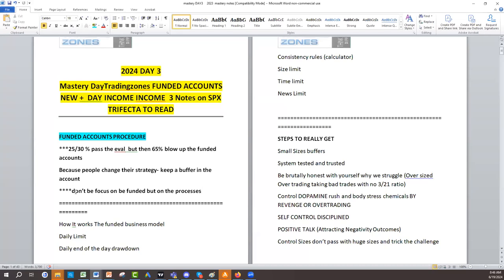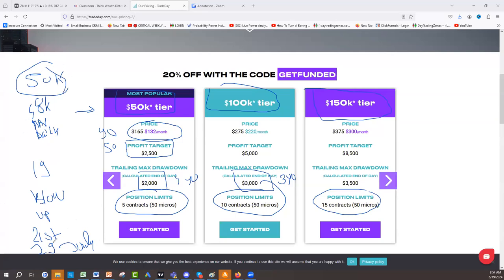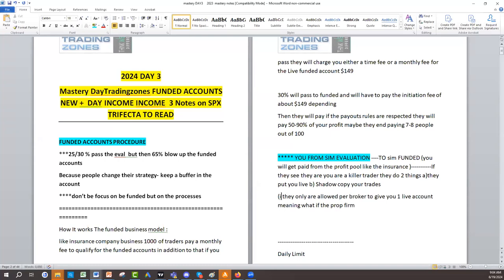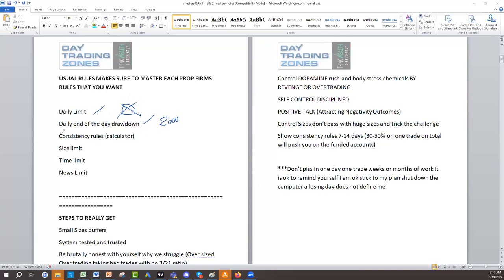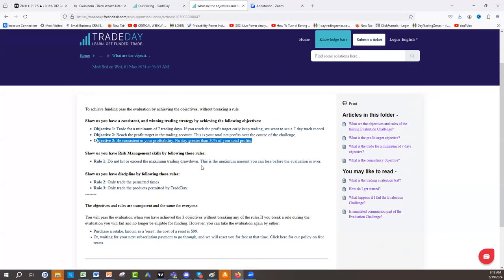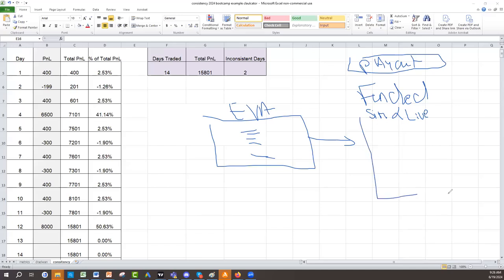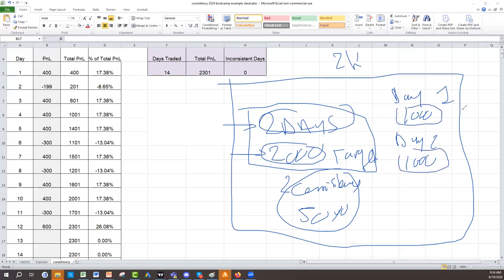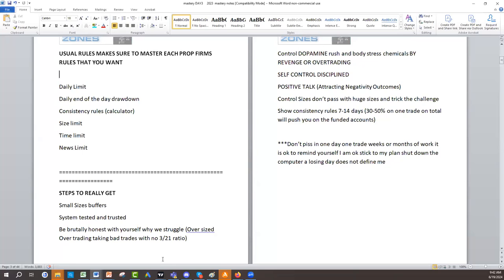How to Get Funded in 2025 (Beginner's Trading Guide)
Today lets review How to Get Funded in 2025 (Beginner's Trading Guide). Lets review step by step futures prop funded firms accounts principles for higher success. This a step by step in depth part1 prop firm explained.

What is Next:

1) 🔍 Join our NEW 24/7 Free Think Wealth Differently program! 📈 Unlock a FREE unique visual indicator for swing trading & long-term investing. 🔄 Learn the Probability Rule of 1/3 (Lite Version) for Stocks, Futures, Cryptos, Funds, & ETFs! 💡 Enjoy FREE courses on Stock Investing, Options/Futures Trading, & Risk Management. ⏰ Get 24/7 access to trade ideas & our calendar of FREE events. 💰 Start thinking wealth differently today! Join now!

2)✅ Seeing IS Believing NOTHING TO LOSE EVERYTHING TO GAIN: FULL POWER INDICATORS SUITE ACCESS  RISK FREE 30 days TRIAL Money Back Guarantee:

3) 🌟 Ready to unlock the Secrets of the Wealthy? Join our FREE Funding and Wealth Community now! 🚀💰

4) Join Our Lifetime Income Partner Program : LIFETIME INCOME Partner Program

5) Get 30 Days Risk Free Premium Probability Power Indicators Suite - All In One ( Apply One time Order Coupon on the Monthly Subscription.

6) ⬇Download our 📱 Iphone App Get the buy caution Sell Zones for the ES S&P 500 futures FREE everyday, get notifications for new videos  and live social media times ext...Also if you are interested in Long Term and Swing Trading crypto options and Stocks for income and wealth check the app premium stuff

7) Get Trading View discount on second recurring payment money 💵 $10 dollar 💵 for monthly and $30 dollars for yearly packages 📦 with our partner link program: